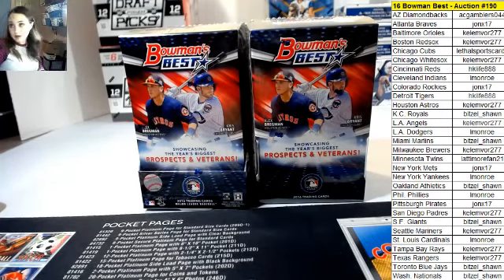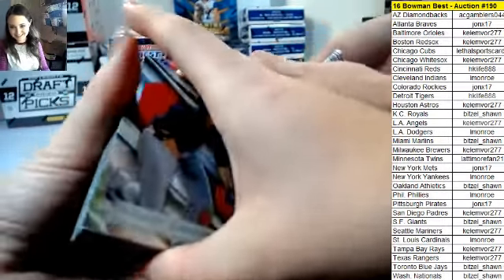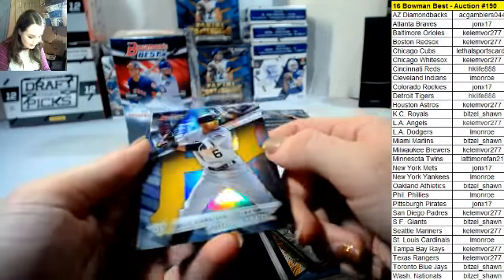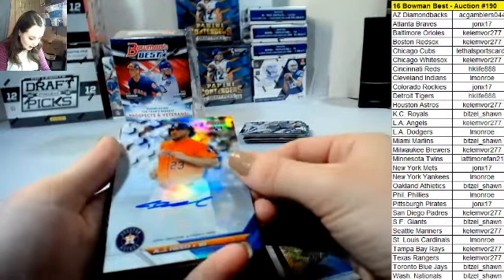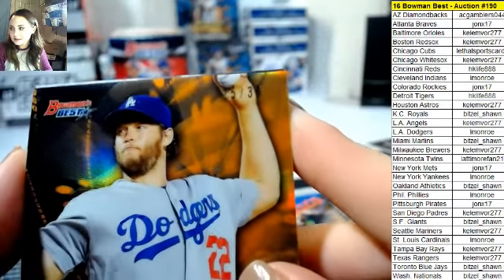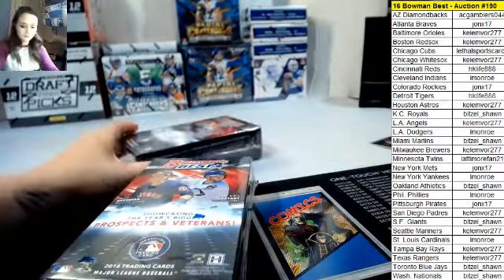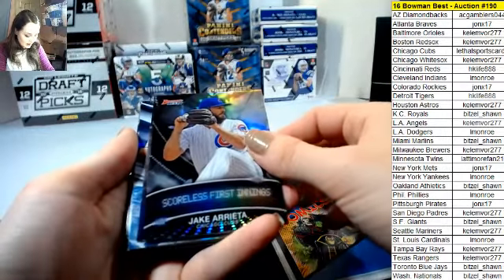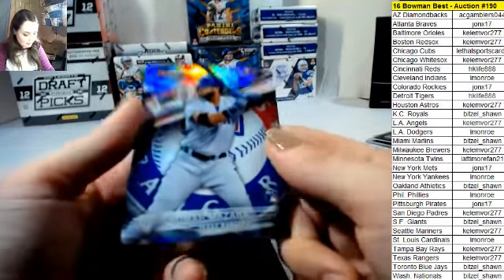#190 - 2 box 2016 Bowman Best Auction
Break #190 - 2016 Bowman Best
2 box - Live Auction